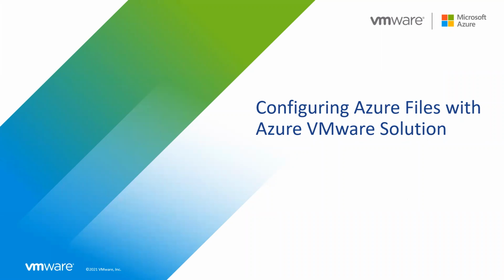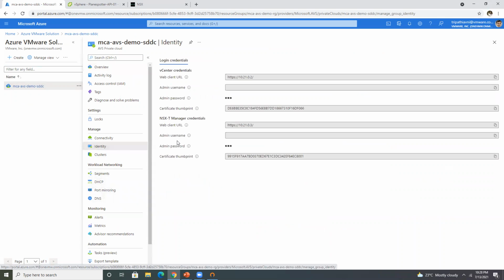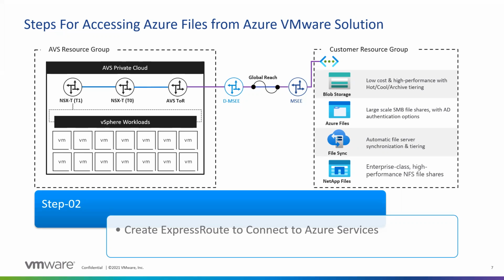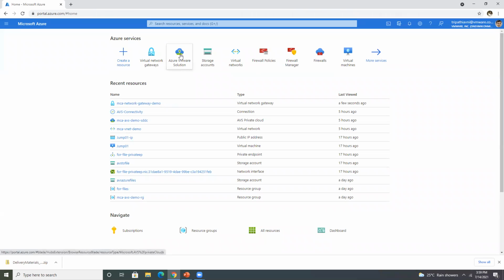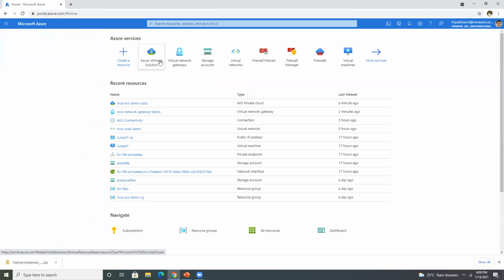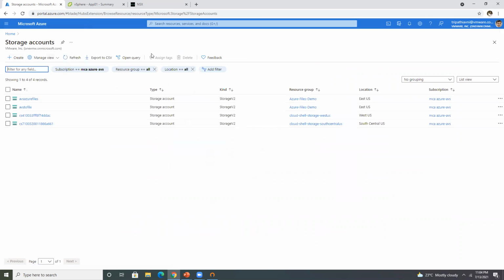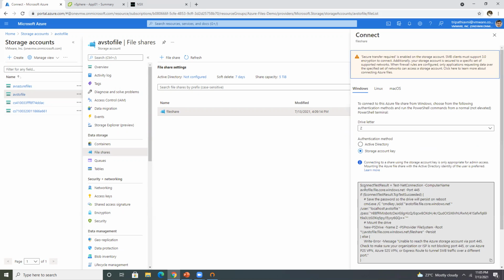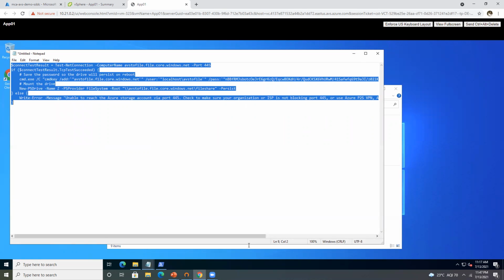Azure VMware Solution with Azure Files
This video demonstrates Azure VMware Solution’s tight integration with Azure native services. This enables Azure customers to leverage existing VMware tools and technologies on a global Microsoft Azure Infrastructure, benefitting from low-latency access to Azure services.  One such service is “Azure Files”.  The video demonstrates a four a step process for configuring virtual machines running on VMware Azure Solution that can access Azure Files over an Azure private end point.